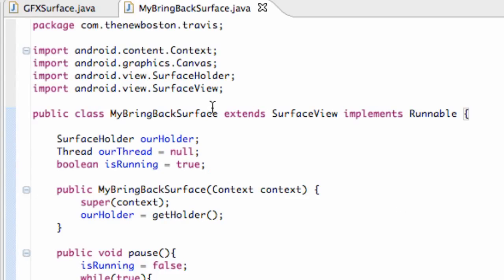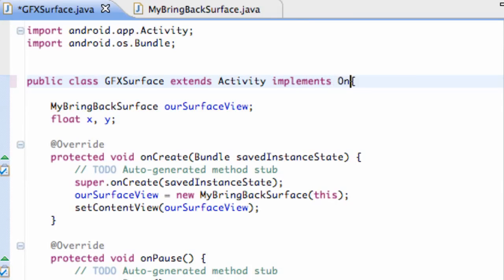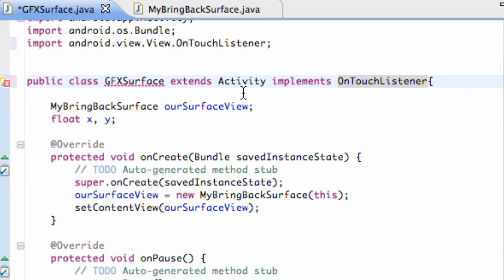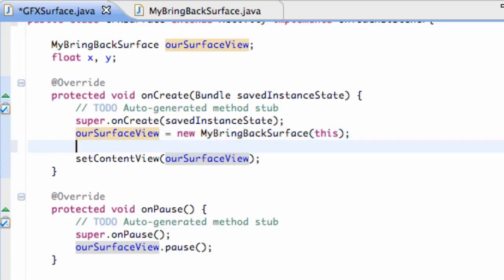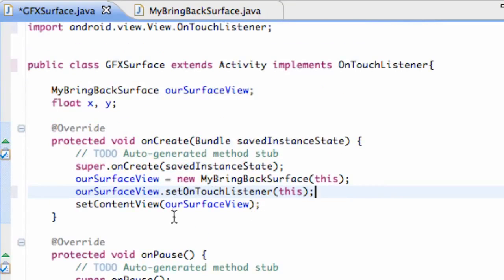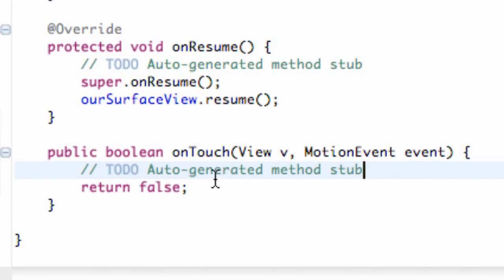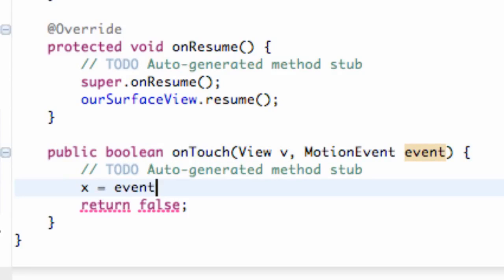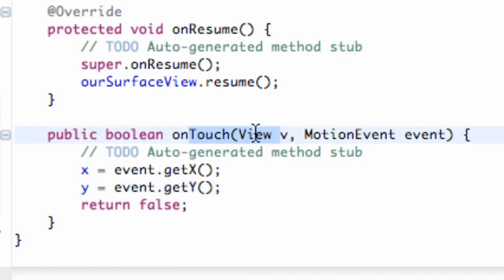Android Developing Applications Tutorial 71 Setting up the OnTouch Method